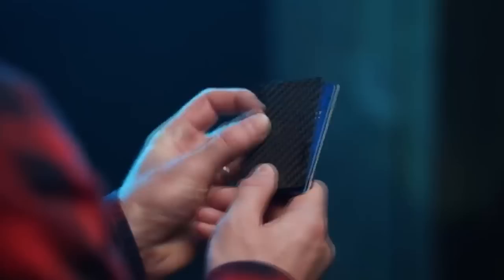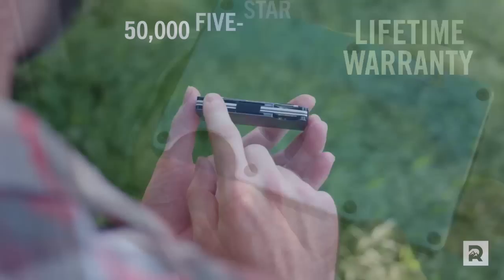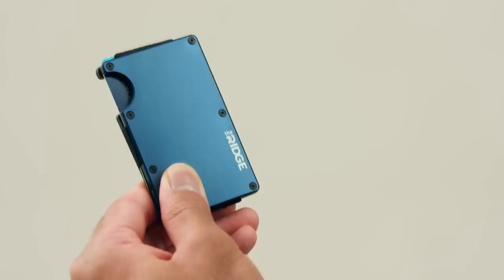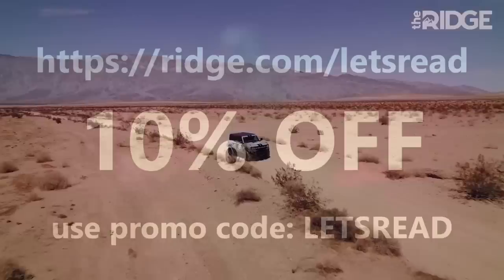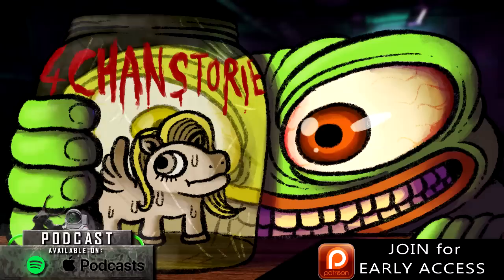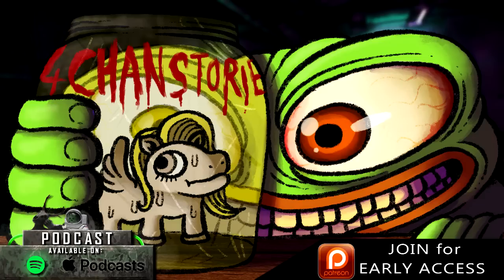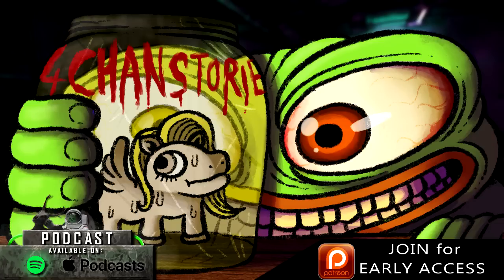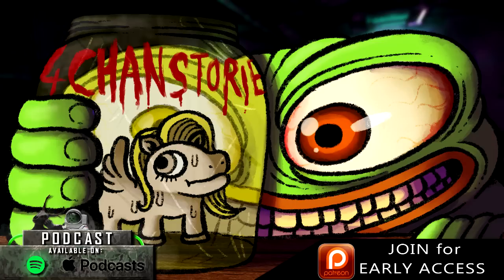10 True Scary 4CHAN Stories | VOL 8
10 True Scary 4CHAN Stories | VOL 8 includes terrifying tales posted to the anonymous imageboard website...

PODCAST! ►

🕓 TIME STAMPS:
Story 1►01:47
Story 2►08:02
Story 3►13:15
Story 4►21:40
Story 5►26:30
Story 6►34:27
Story 7►39:15
Story 8►44:07
Story 9►50:23
Story 10►59:31